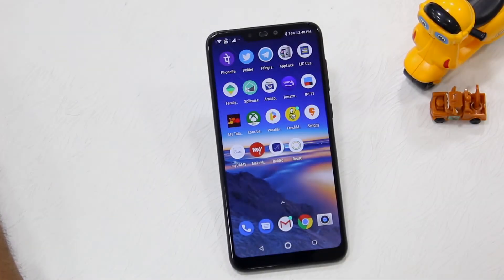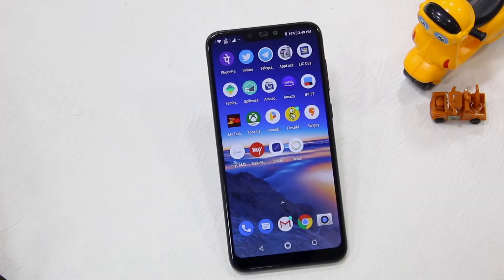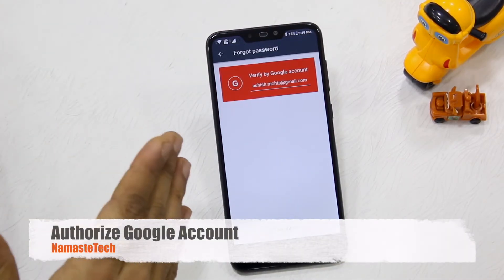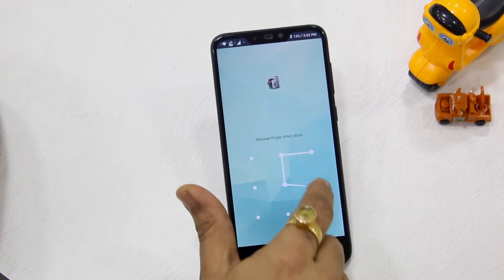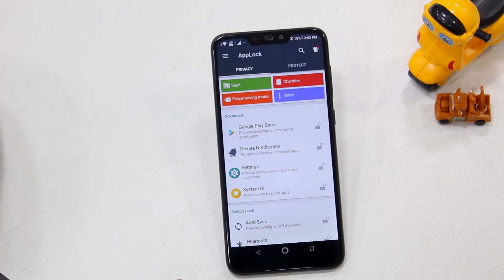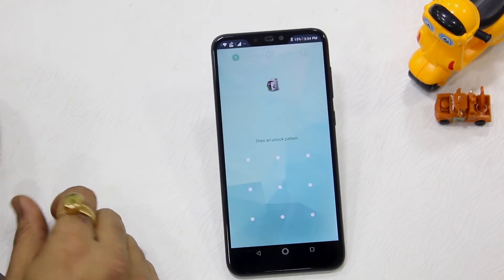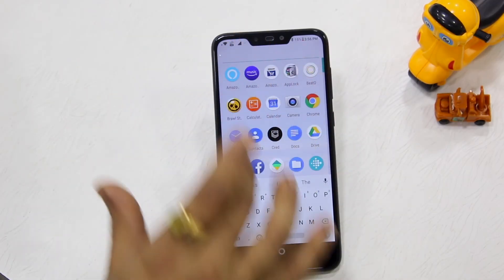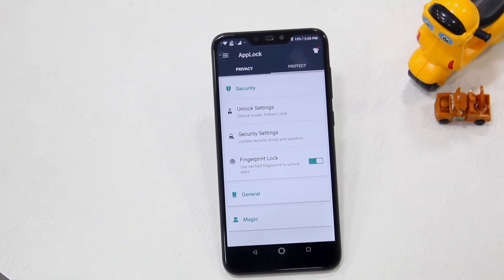How to Reset "App Lock" Pattern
If you are using AppLock to lock apps using fingerprint or password, here is how to reset it.